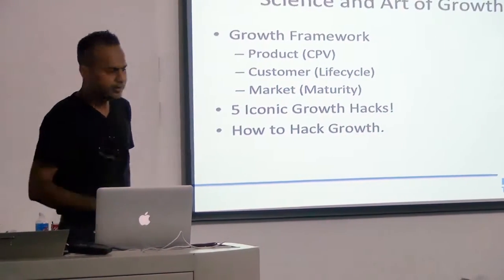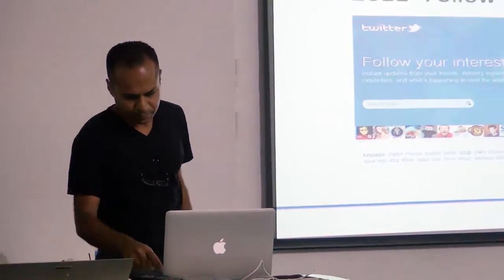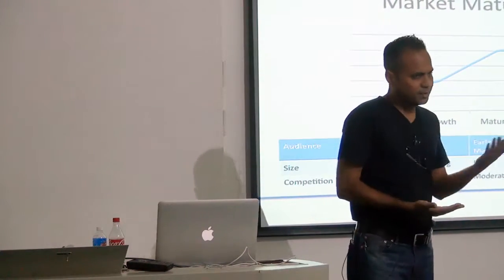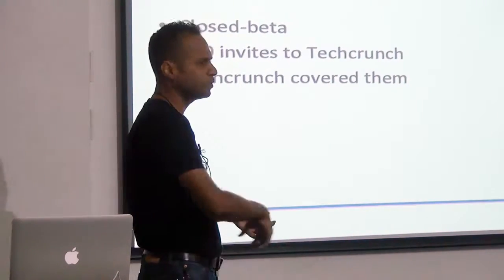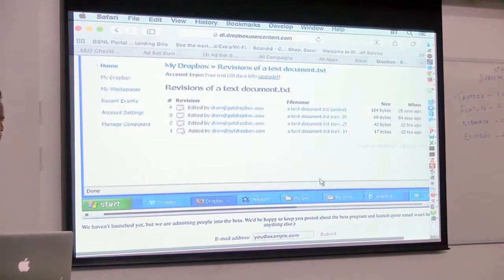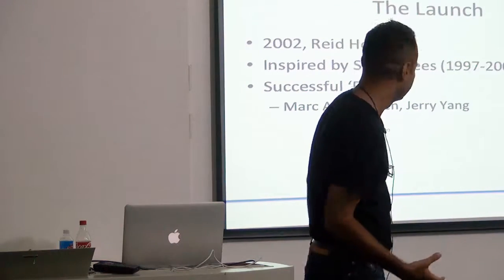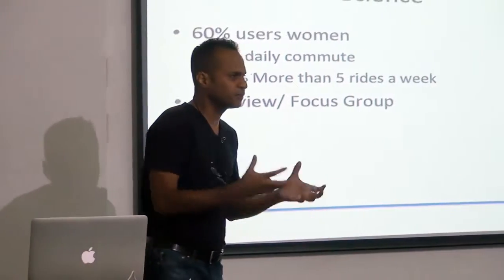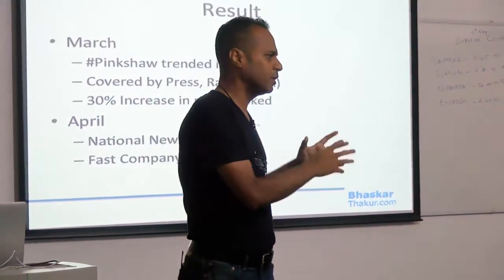The Science and Art of Growth Hacking | Bhaskar Thakur | Institute Of Product Leadership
Mr. Bhaskar Thakur comes with extensive experience in sales, marketing and is a mentor at IMA. In this interactive session in Industry Connect held by Institute of Product Leadership, Mr. Thakur speaks about growth hacking.
Set up a 1:1 career-counseling session with an industry practitioner and accelerate your growth🚀